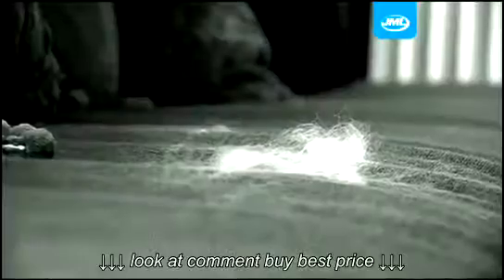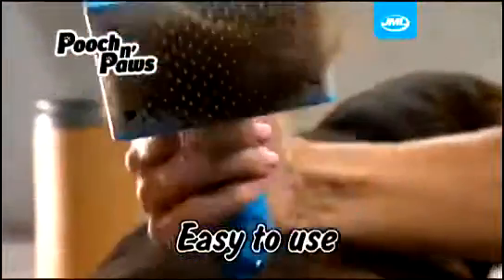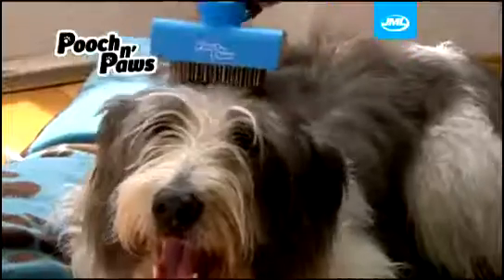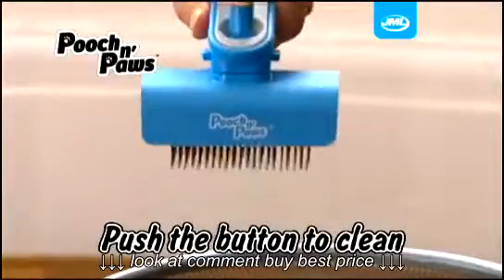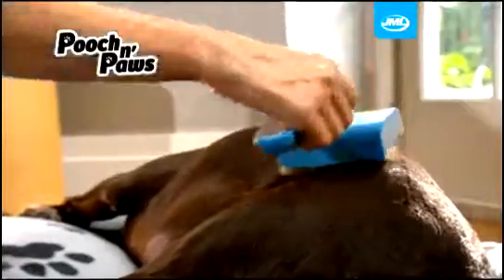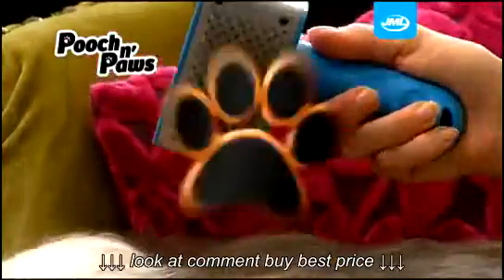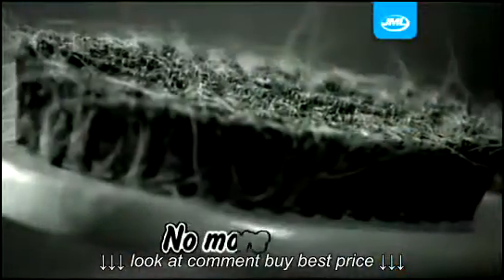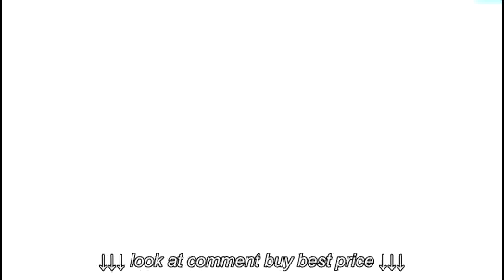JML Pooch n Paws Self Cleaning Brush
JML Pooch n Paws Self Cleaning Brush, JML Pooch n Paws Self Cleaning Brush